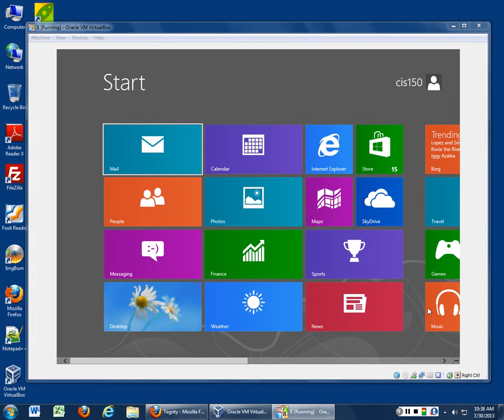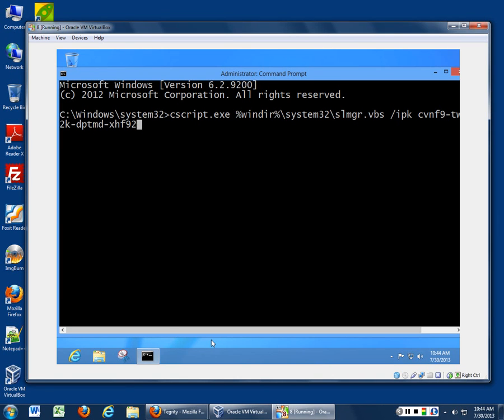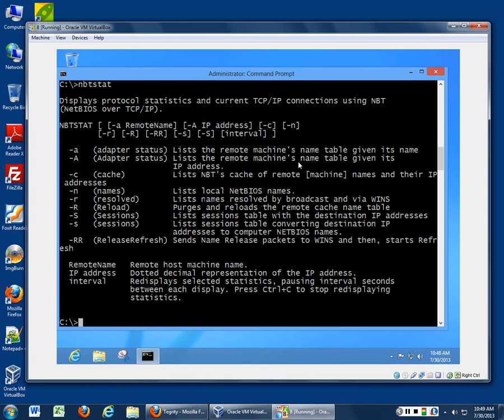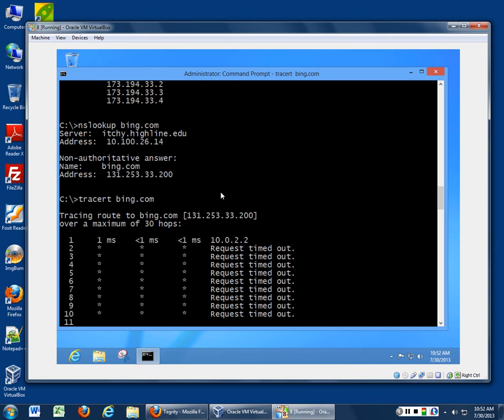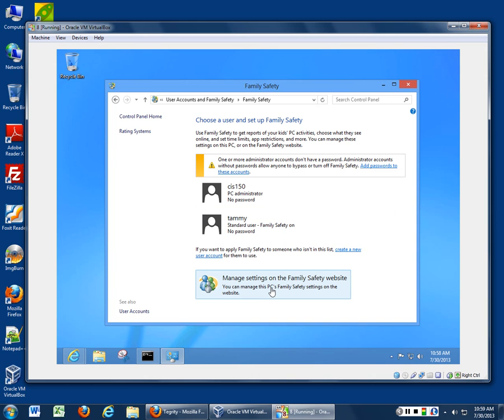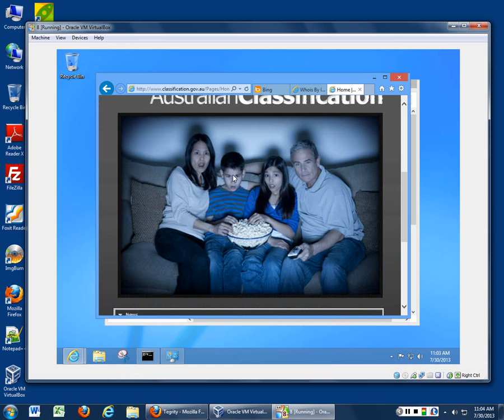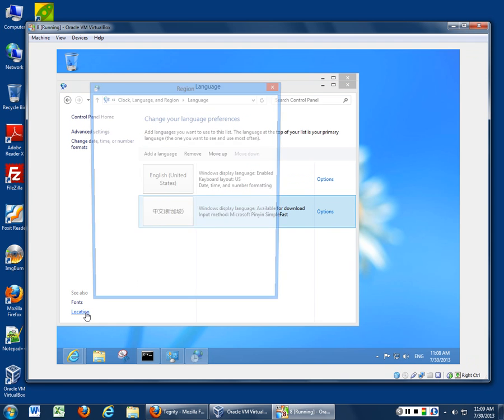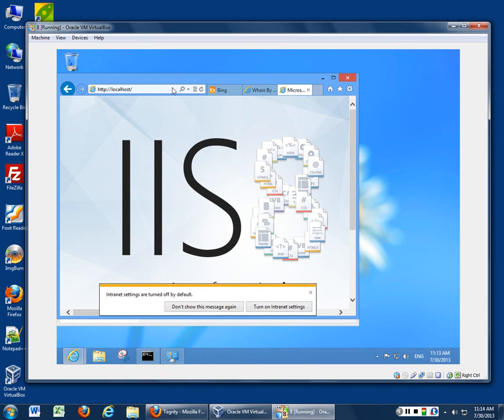Walk Through Windows 8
Command line windows 8, adding microsoft services such as IIS and other goodies buried in Windows 8 including adding a license at the command line.